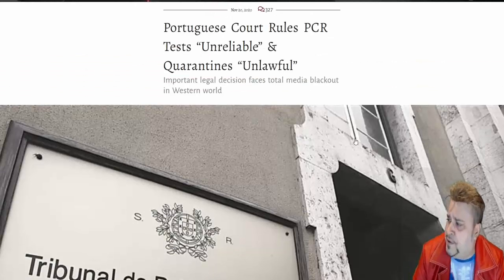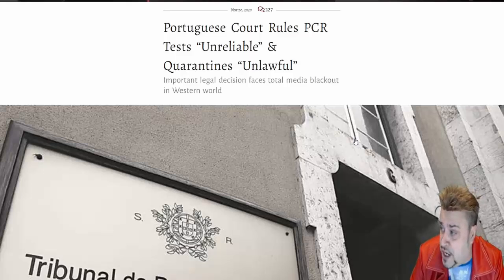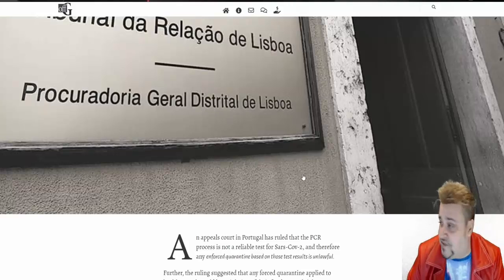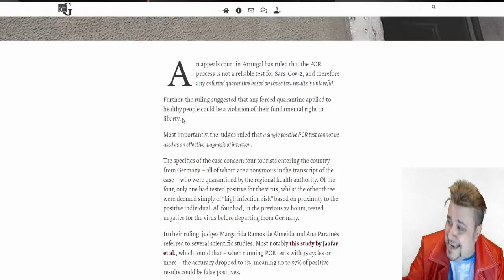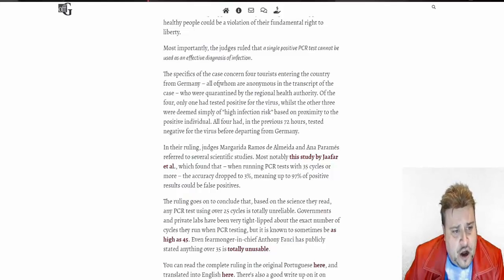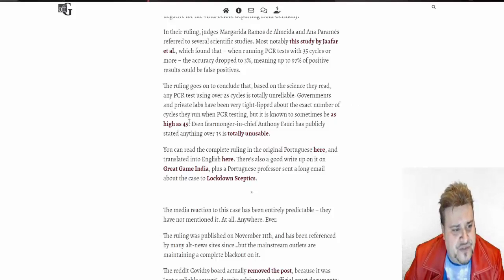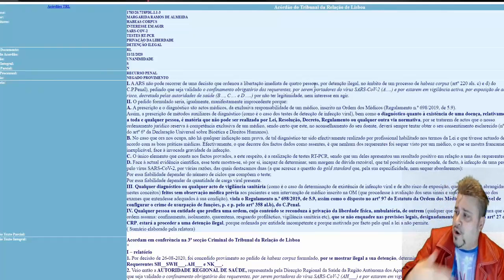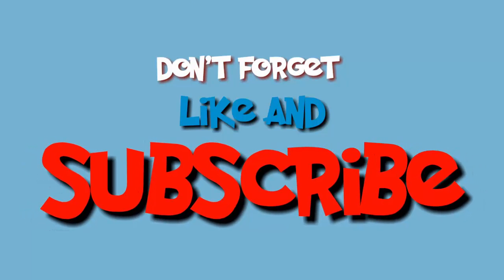Covey Media Black Out !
On November 11, 2020, a Portuguese appeal court ruled it was unlawful to quarantine people based solely on a PCR test.

The court stated, the test’s reliability depends on the number of cycles used and the viral load present. Citing Jaafar et al. 2020, the court concludes that “if someone is tested by PCR as positive when a threshold of 35 cycles or higher is used (as is the rule in most laboratories in Europe and the US), the probability that said person is infected is less than 3%, and the probability that said result is a false positive is 97%.” The court further notes that the cycle threshold used for the PCR tests currently being made in Portugal is unknown.

This case concerned the fact that four people had been quarantined by the Regional Health Authority.  Of these, one had tested positive for COVID using a PCR test; the other three were deemed to have undergone a high risk of exposure. Consequently, the Regional Health Authority decided that all four were infectious and a health hazard, which required that they go into isolation.

The court’s summary of the case to rule against the Regional Health Authority’s appeal reads as follows: “Given how much scientific doubt exists — as voiced by experts, i.e., those who matter — about the reliability of the PCR tests, given the lack of information concerning the tests’ analytical parameters, and in the absence of a physician’s diagnosis supporting the existence of infection or risk, there is no way this court would ever be able to determine whether C was indeed a carrier of the SARS-CoV-2 virus, or whether A, B and D had been at a high risk of exposure to it.”

In the US,  the FDA’s instructions for PCR testing recommends a threshold of 40 cycles for a specimen to be considered positive. See page 35 of the instructions.

At 25 cycles the original material has been multiplied 33,554,432 times.

At 30 cycles the original material has been multiplied 1,073,741,824 times.

At 40 cycles the original material has been multiplied 1,099,511,627,776 times.

As you can see there is quite a difference in magnification at various cycle thresholds.

It is also important to remember PCR was invented as a way to create copies of genetic material. Its was never intended to be a diagnostic tool.